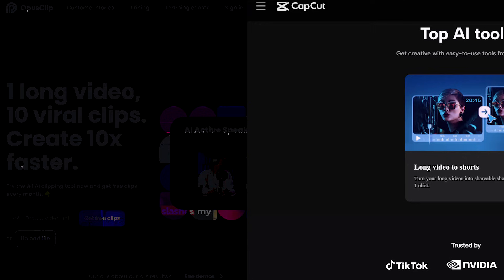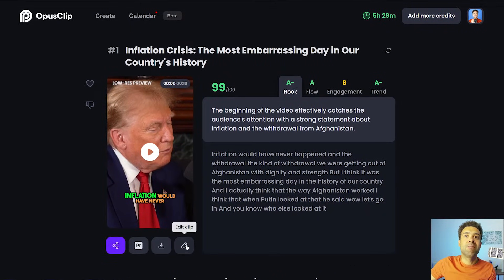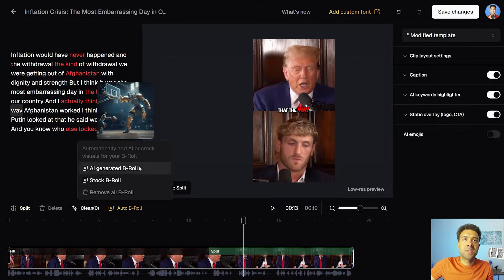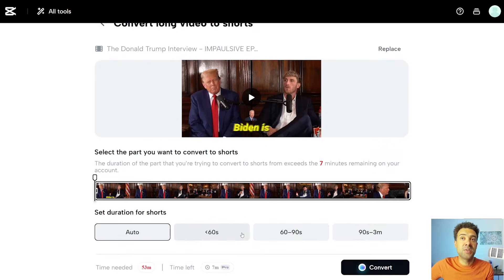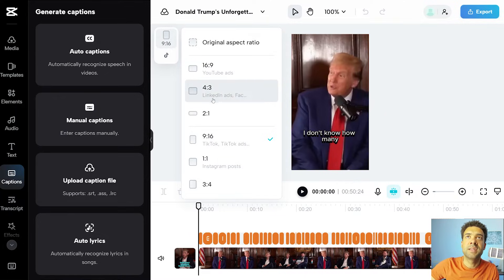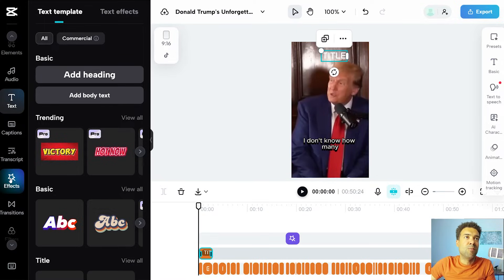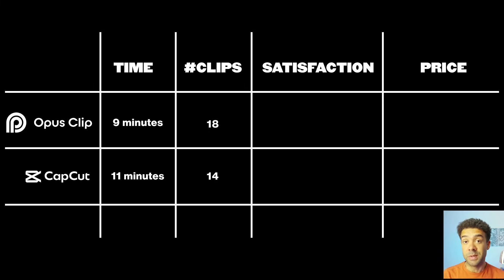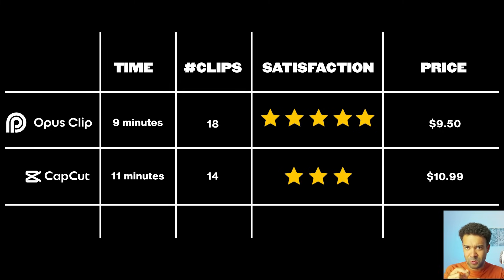Opus Clip vs CapCut: which AI for instant YouTube Shorts?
Opus Clip vs CapCut: what's best for automated YouTube Shorts / TikToks /  Instagram Reels?

I hope you enjoy this Opus Clip and CapCut review.
Which one do you prefer for turning long videos into Shorts?

00:00 Opus Clip vs CapCut
00:15 Opus Clip
03:10 CapCut
06:32 CapCut vs Opus Clip - Verdict